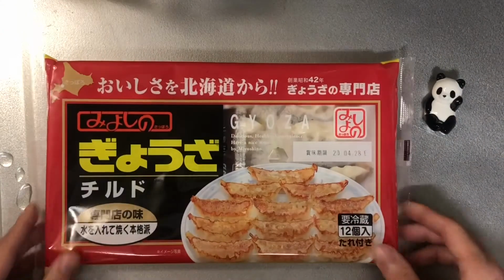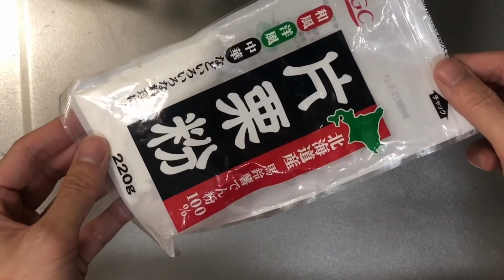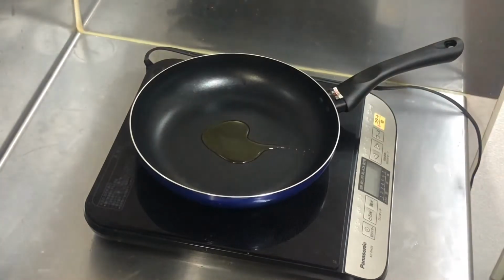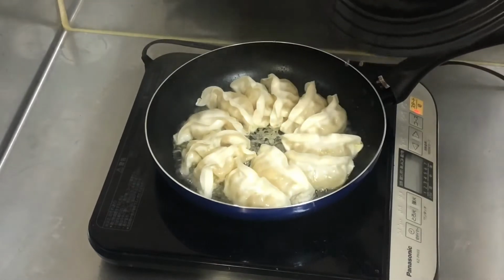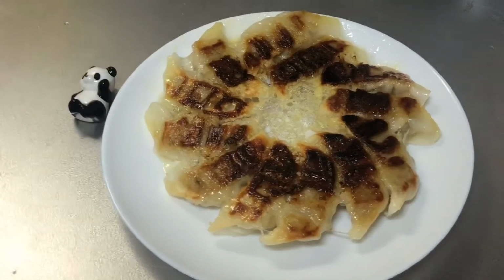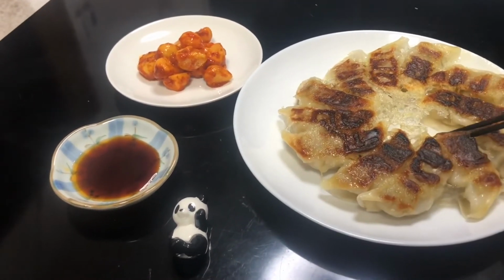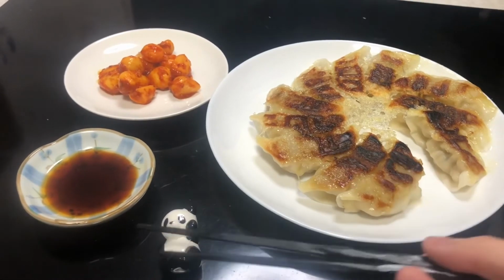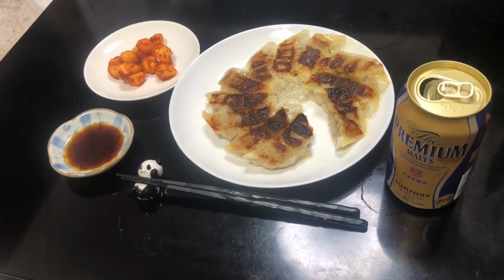Gyoza with the wings! You could fry because it is too delicious.Japanese cooking How to make gyoza!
Playlist  Other Japanese Foods(otsumami)

Easy way to make gyoza with the wings! In this channel, I introduce Japanese finger food which you can eat while you’re drinking alcohol.